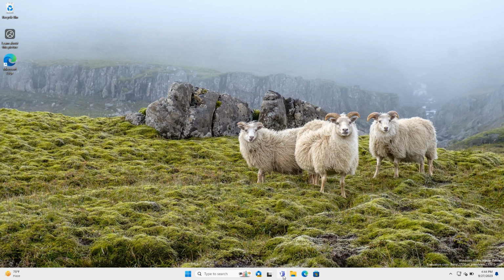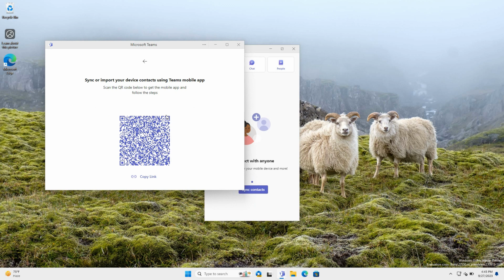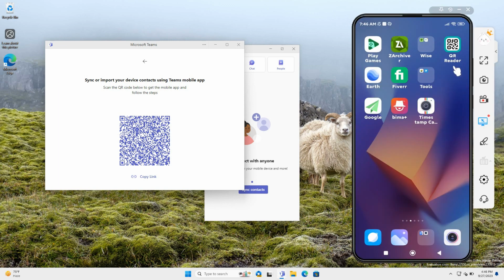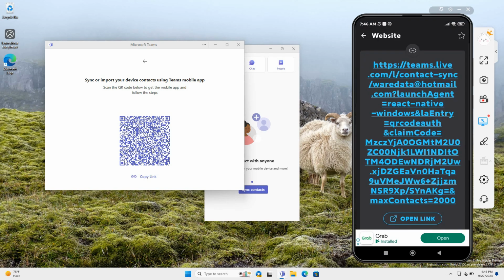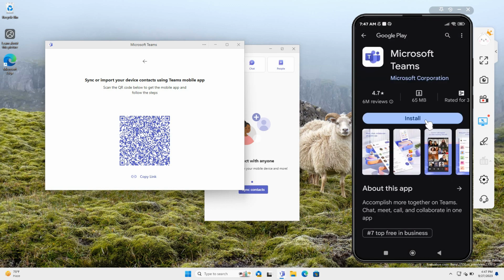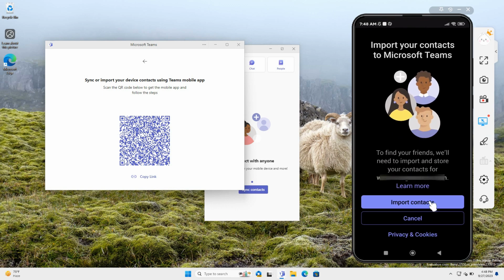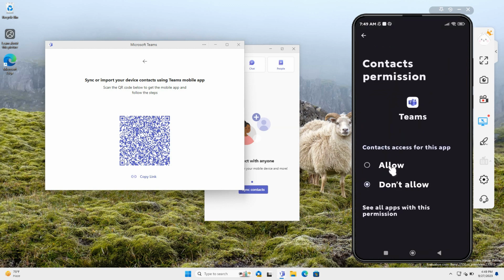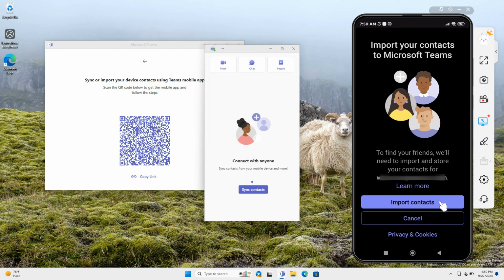Import Contact from Smartphone to Microsoft Teams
Tutorial Import Contact From Mobile Phone to Microsoft Teams. To use Microsoft Teams more easily and connect to your closest friends, you can import contacts from your Smartphone to your Microsoft Teams account, so you will be easier to contact them and make calls or video chats.